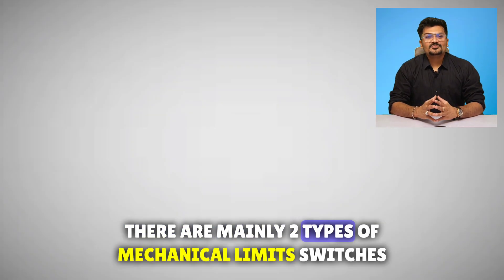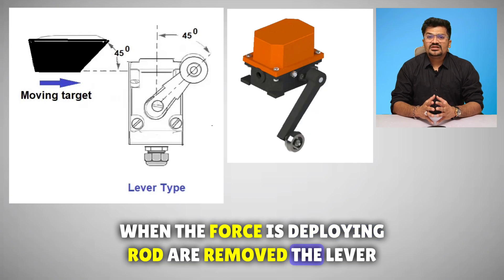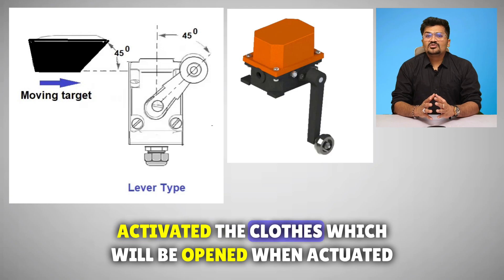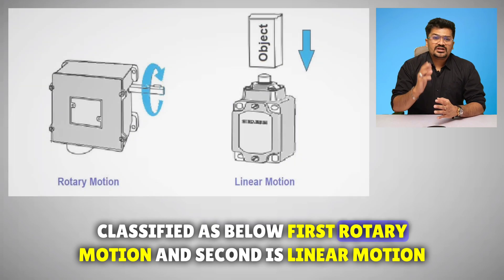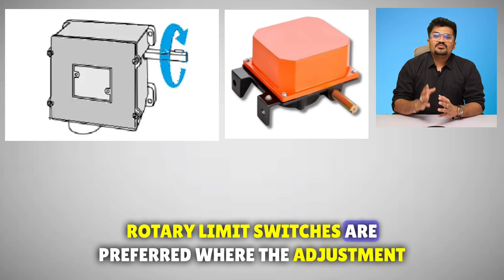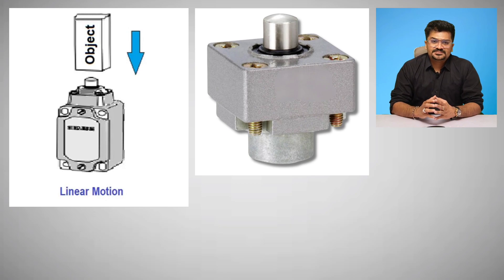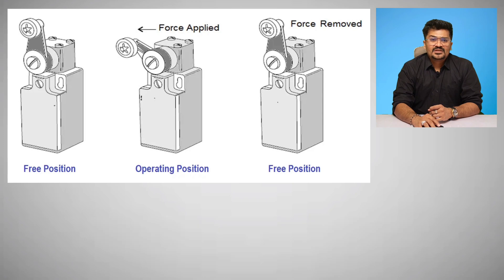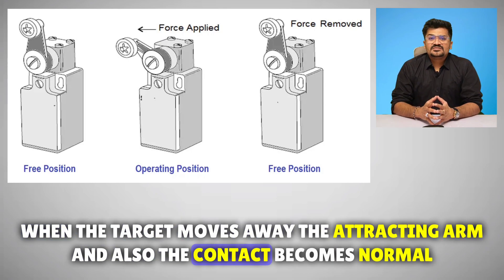Types of mechanical limit switches types mechanical limitswitch RadicalTechArt I RadicalTalks I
Mechanical limit switches are devices that detect the presence or absence of an object and limit the movement of a machine or equipment to a specific position. There are various types of mechanical limit switches, each designed for specific applications. Here are some common types:

1. **Plunger Limit Switch:**
- Uses a spring-loaded plunger that is depressed or released by the movement of an object, activating the switch.
- Often used in applications where a direct, linear force is applied.

2. **Roller Limit Switch:**
- Features a lever with a rolling wheel at the end.
- Suited for applications where the object's movement involves a rolling or sliding motion.

3. **Rotary Limit Switch:**
- Utilizes a rotary actuator to detect rotational movement.
- Suitable for applications where rotational motion needs to be controlled or limited.

4. **Whisker Limit Switch:**
- Employs a thin, flexible wire (whisker) as the actuating element.
- Ideal for applications requiring a delicate touch or where contact with the object needs to be gentle.

5. **Snap Action Limit Switch:**
- Incorporates a hinged or pivoting actuator.
- Provides a quick and positive switching action, commonly used in high-speed applications.

6. **Toggle Limit Switch:**
- Utilizes a toggle mechanism for actuation.
- Offers a stable and reliable switching action.

7. **Foot Switch:**
- Activated by foot pressure.
- Commonly used in machinery where hands-free operation is necessary.

8. **Micro Limit Switch:**
- Compact switches designed for applications with limited space.
- Often used in electronic devices and small-scale machinery.

9. **Heavy-Duty Limit Switch:**
- Designed for rugged or harsh environments.
- Features durable construction to withstand heavy loads and challenging conditions.

10. **Mercury Tilt Switch:**
- Uses a small amount of mercury inside a sealed tube.
- Activated by tilting the switch, making it suitable for applications where the orientation of an object needs to be monitored.

These are just a few examples, and there are other specialized limit switches designed for specific purposes. The choice of a particular type depends on the requirements of the application, including the type of movement, environmental conditions, and the level of precision needed.